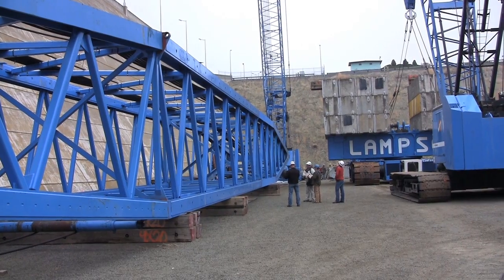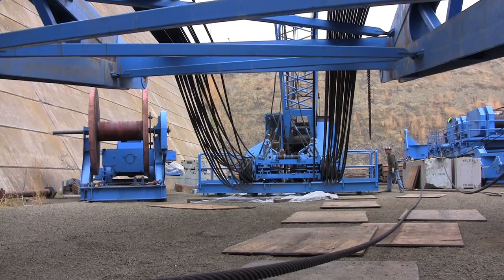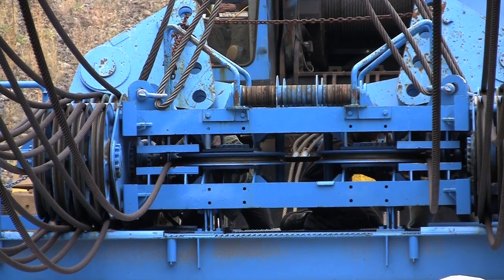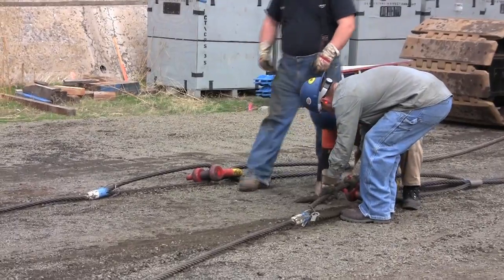Preparing to replace lock gate at Lower Monumental Dam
A giant Lampson crane is being assembled next to the downstream lock gate at Lower Monumental Dam which will be used to replace the lock gate later this year.